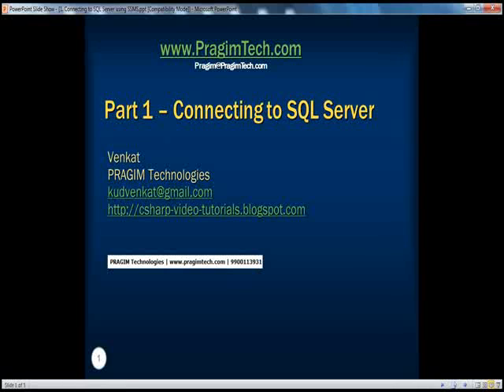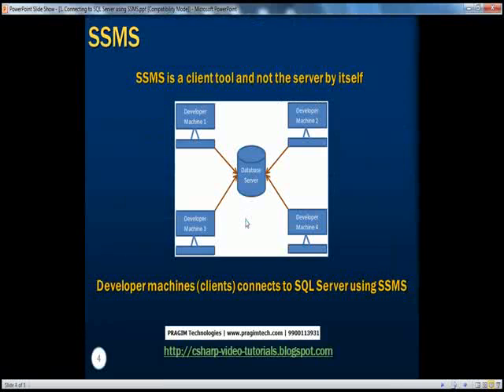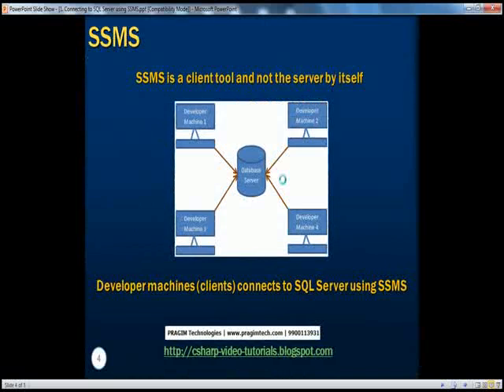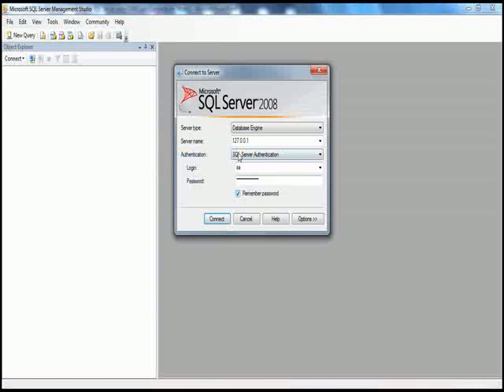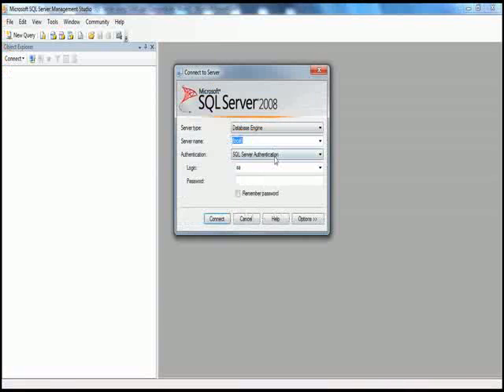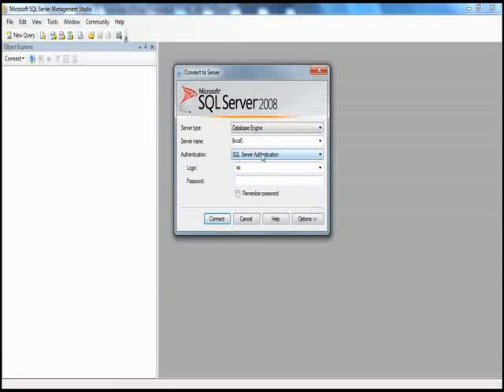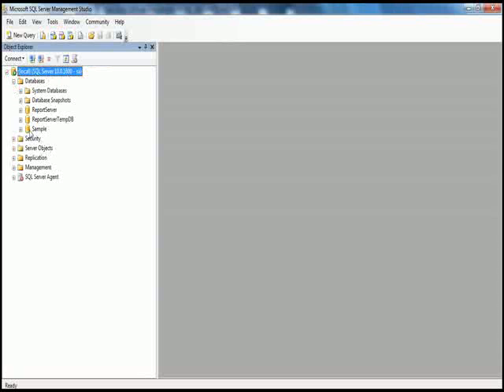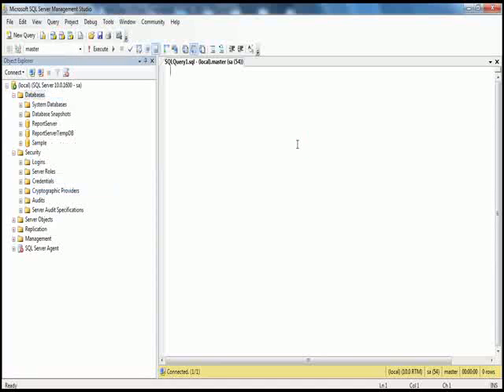1 Connecting to SQL Server using SSMS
Connecting to SQL Server using SSMS